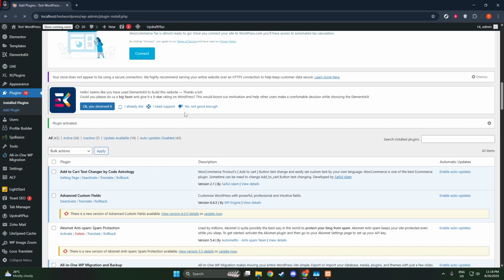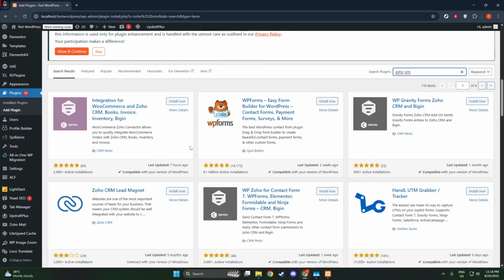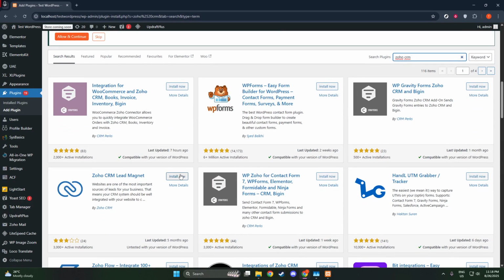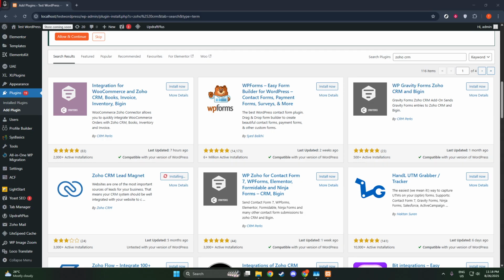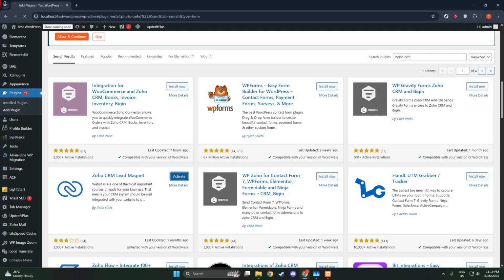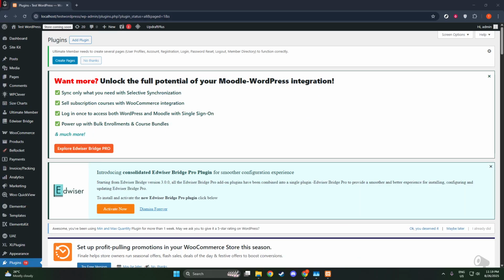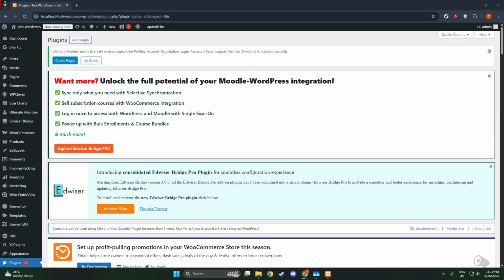How to Integrate Zoho CRM with Wordpress [2026 Full Guide]